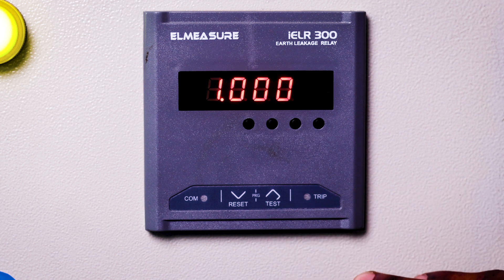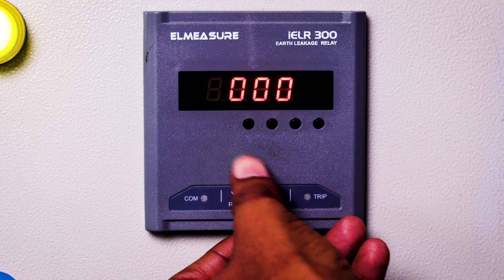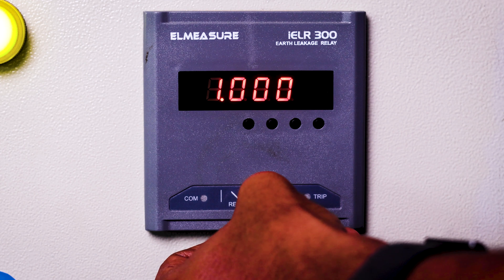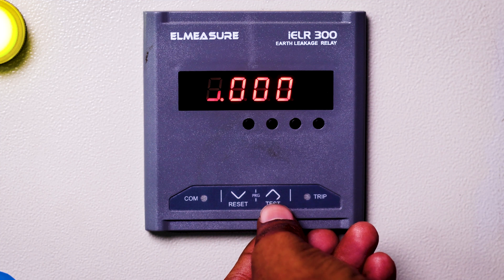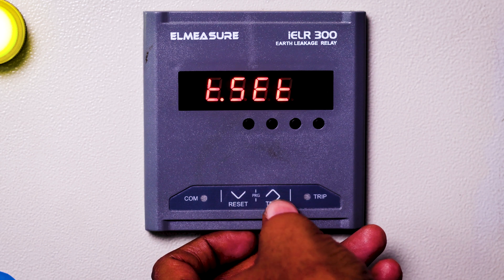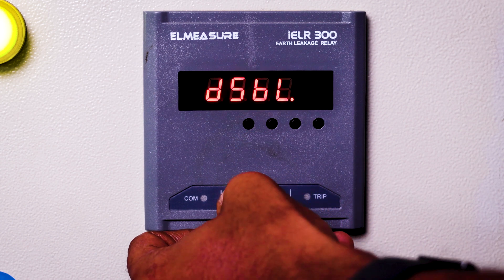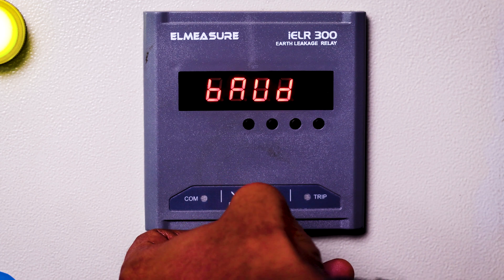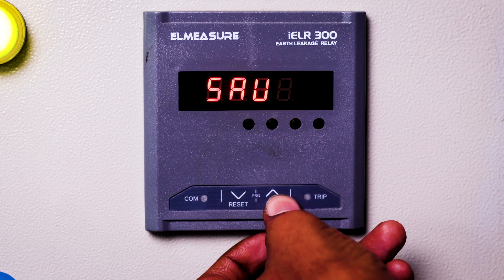iELR programming guide | Elmeasure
Welcome to our comprehensive programming guide for the iELR 300 by Elmeasure! In this step-by-step tutorial video, we'll take you through the process of programming and configuring the  iELR 300 to optimize energy usage and control demand in your industrial or commercial setting.

The  iELR 300 demand controller, developed by Elmeasure, is a powerful energy management solution designed to help you effectively monitor and manage electrical demand. Whether you're looking to reduce energy costs, avoid peak demand penalties, or improve overall operational efficiency, this video will guide you through the programming aspects of the iELR 300 to get the most out of this advanced device.

for further information write to us at support @elmeasure.com